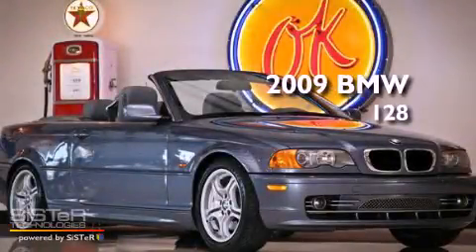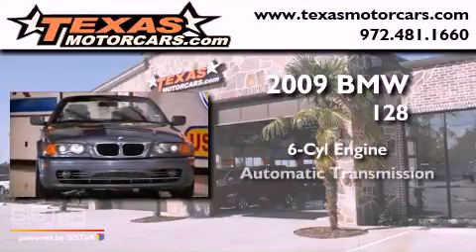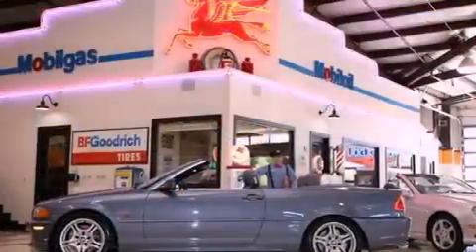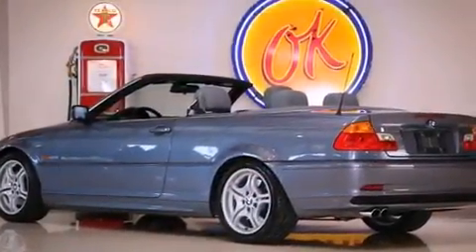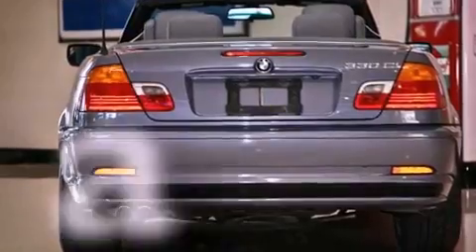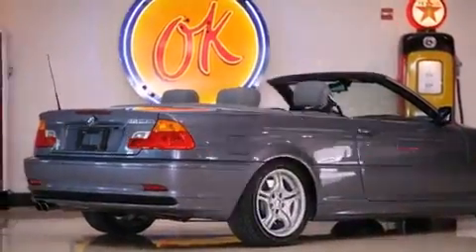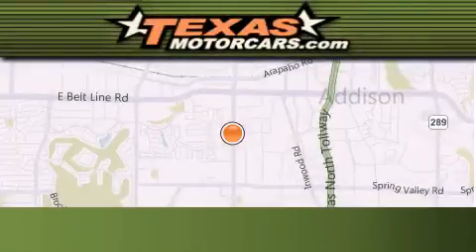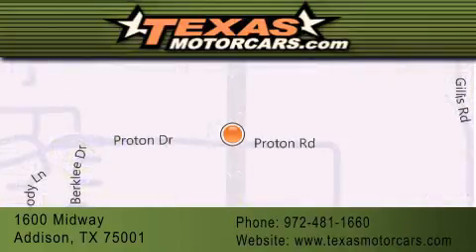Used 2009 BMW 128 Carrolton TX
Year : 2009
 Make : BMW
 Model : 128

 Trans . : Automatic
 Exterior : Blue
 Miles : 47,630
 Interior : Gray
 Stock : k75320

 Used 2009 BMW 128 Addison TX